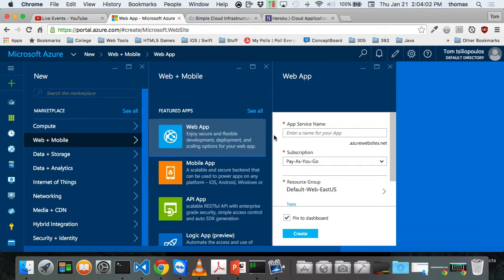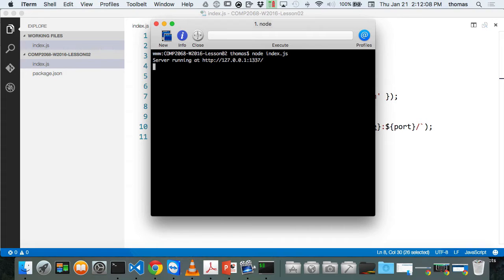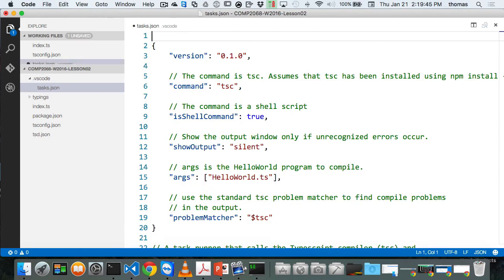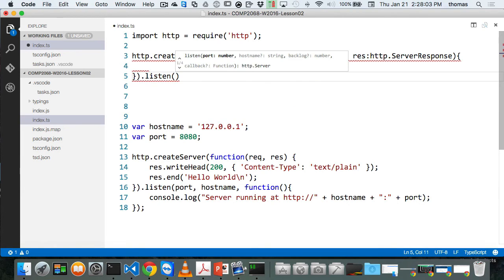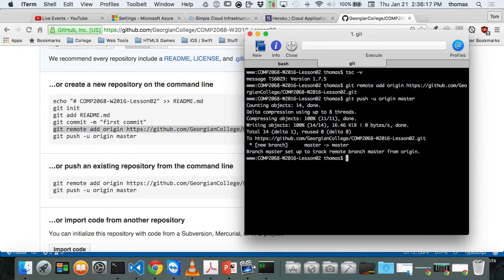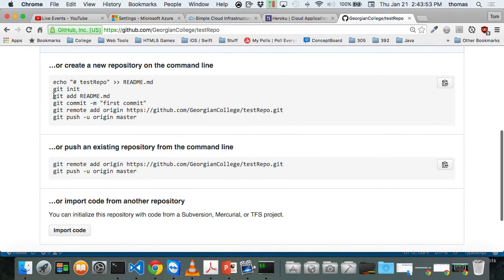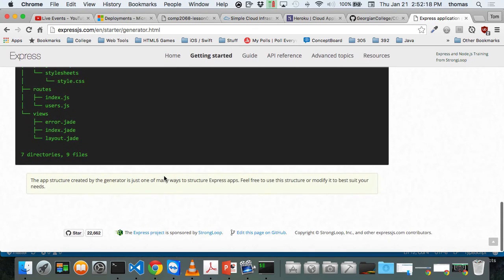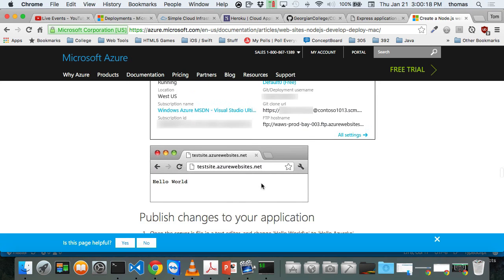COMP2068 - W2016 - Lesson 2 - Part 2 - Recording